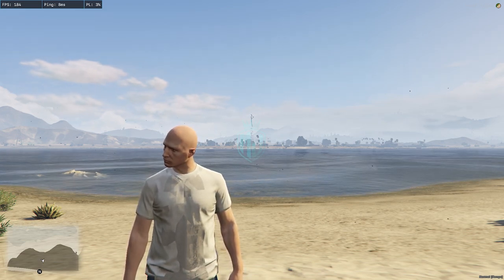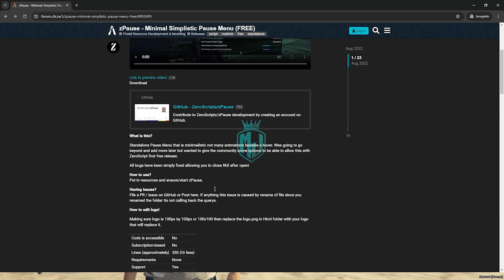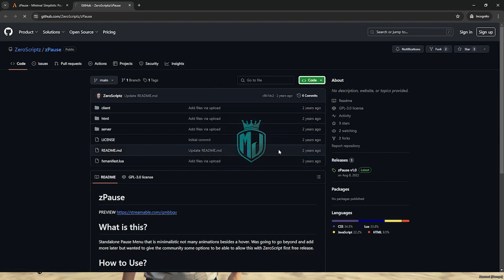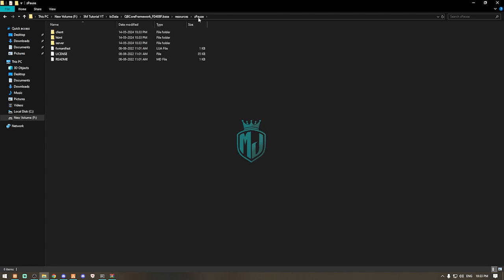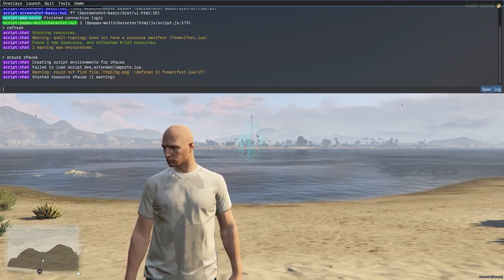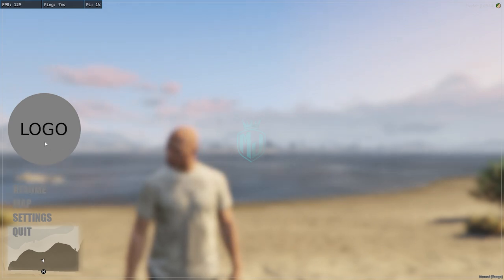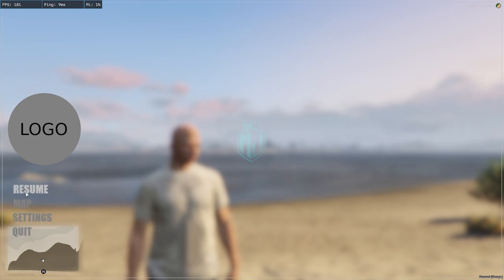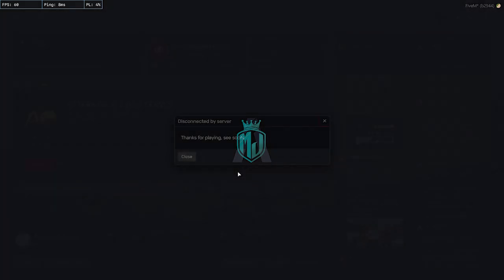SIMPLISTIC PAUSE MENU SCRIPT *FREE* | FiveM Roleplay Scripts | FiveM Tutorial 2024 | MJ DEVELOPMENT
And for the most reliable fivem scripts supporting QBCORE, ESX, VRP check SIMPLISTIC PAUSE MENU SCRIPT *FREE* | FiveM Roleplay Scripts | FiveM Tutorial 2024 | MJ DEVELOPMENT